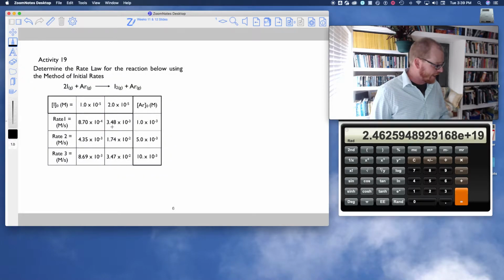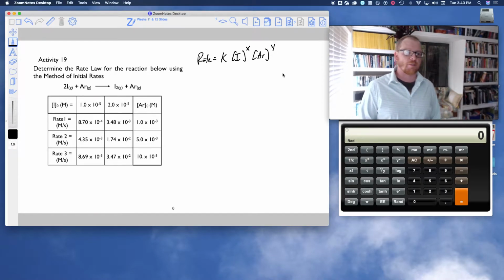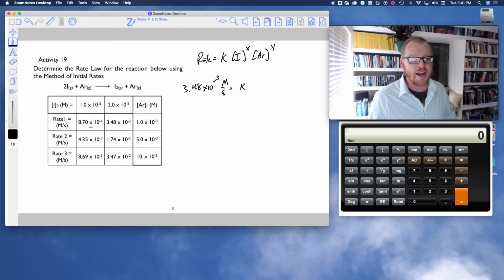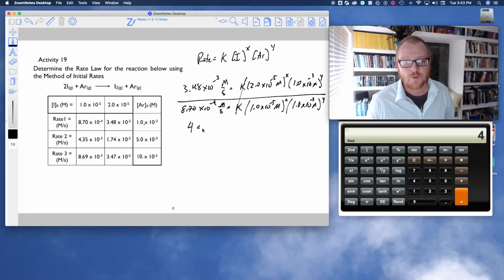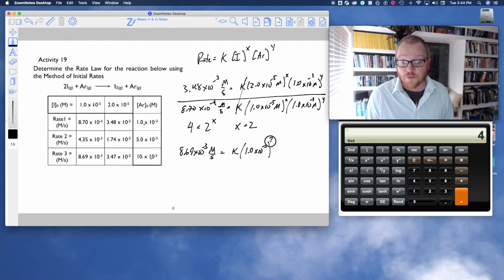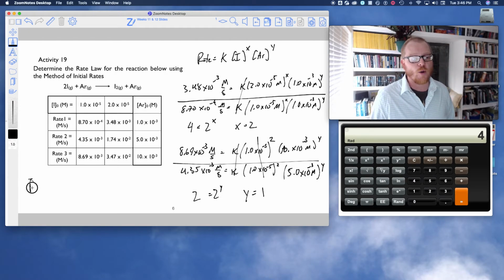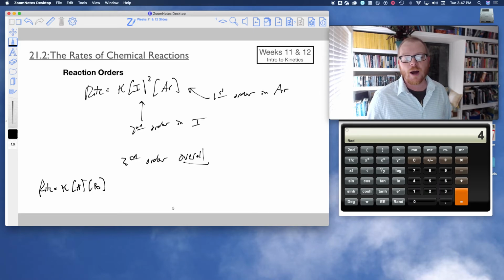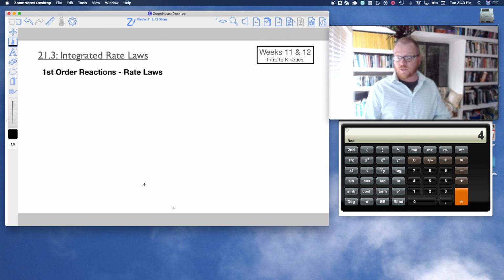CHEM 361 F21 Lecture 7.4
Learning Goal 7.4:  Know the method of initial rates